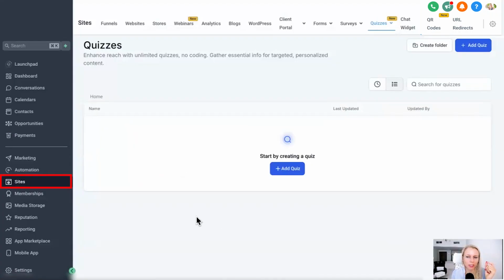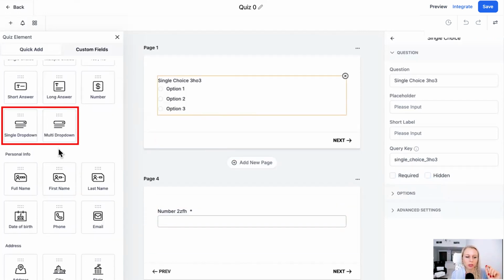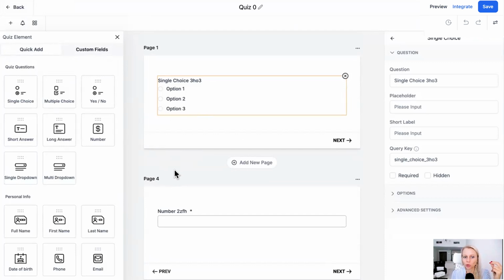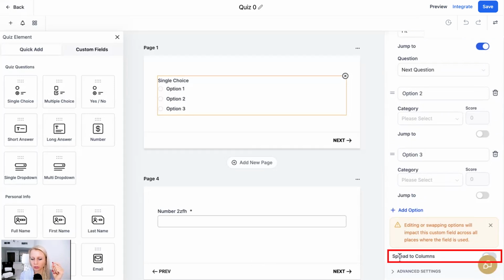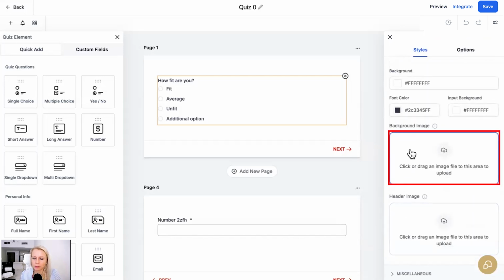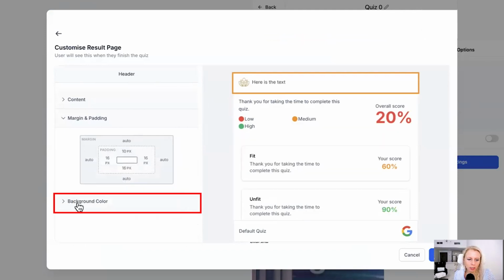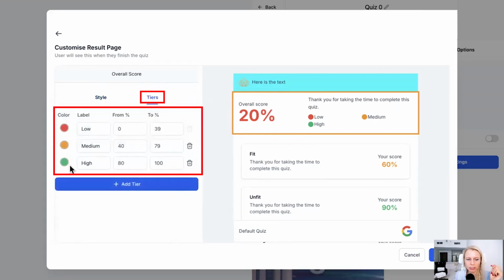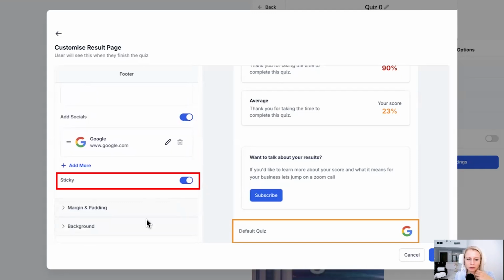Generate LEADS With The QUIZ BUILDER